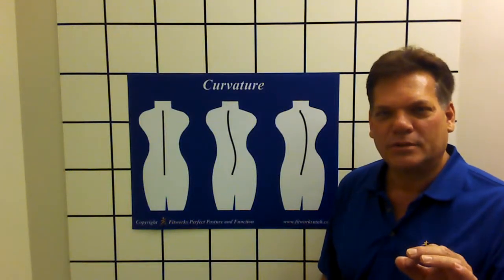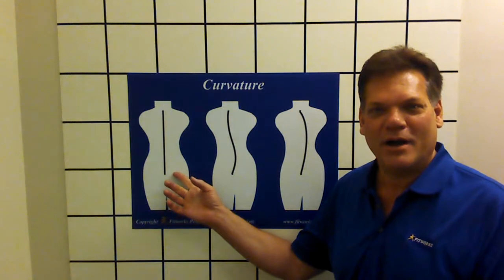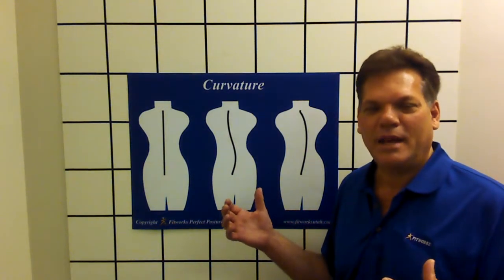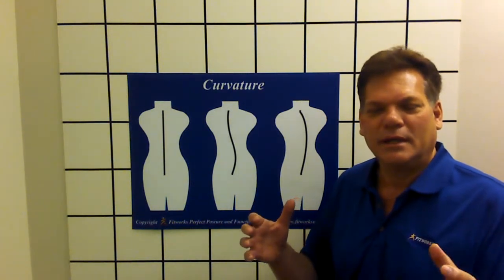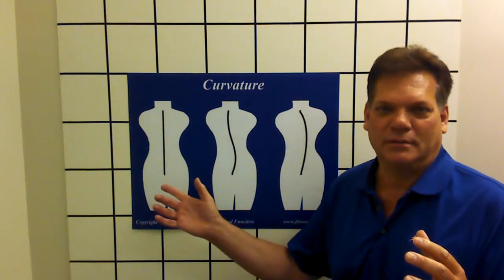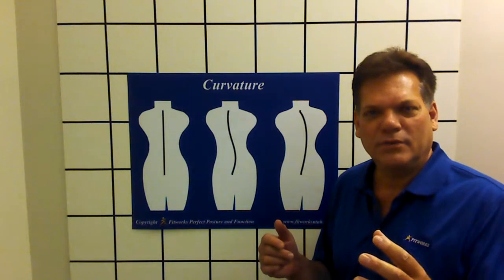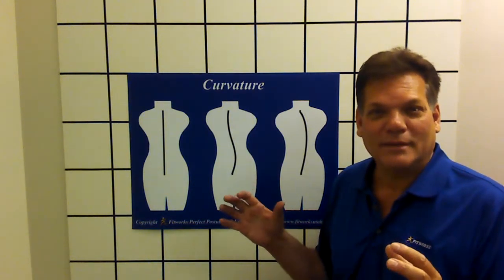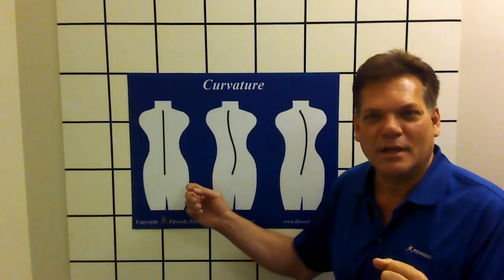CURVATURE S/C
"Perfect Posture and Function" By building and stretching specific muscle groups, the joints line up gradually for perfect posture and function. A balanced body over time. all done naturally! Gary Rumel for an all natural cure to your pain!